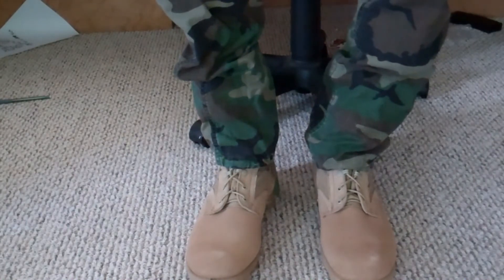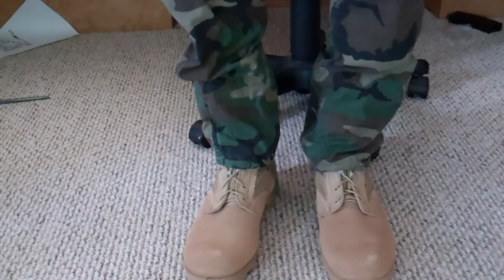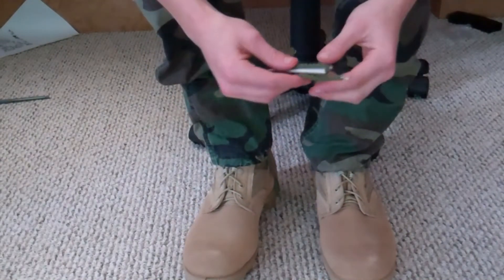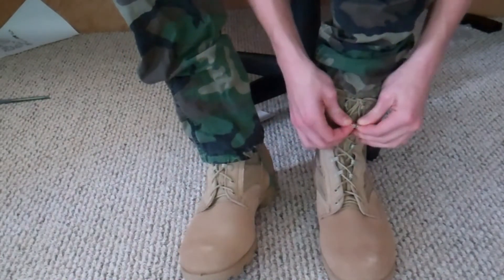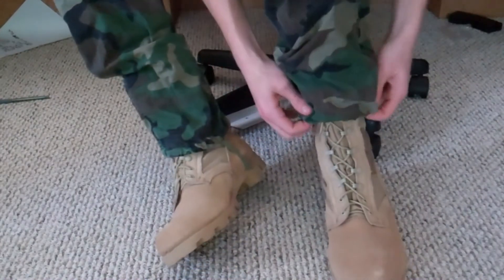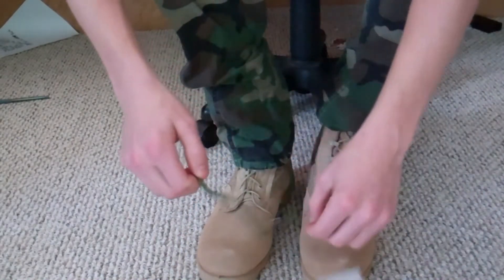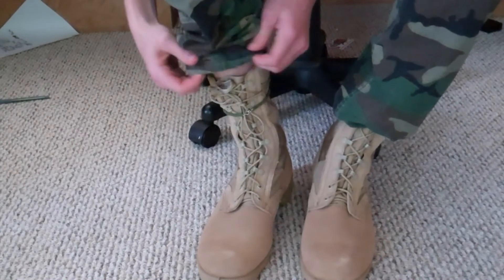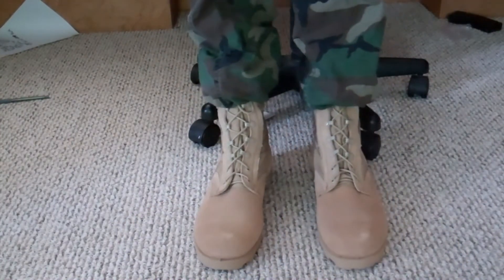AIRSOFT LOADOUT- Tips and Tricks- Blousing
this is a tutorial on how to give your airsoft loadout a better look. Blousing Cords are cheap and are around $4 for both of them. If you want to be cheap, use a pair of hair bands.